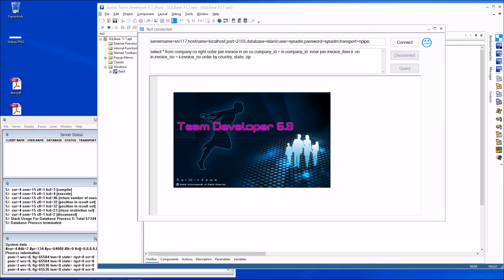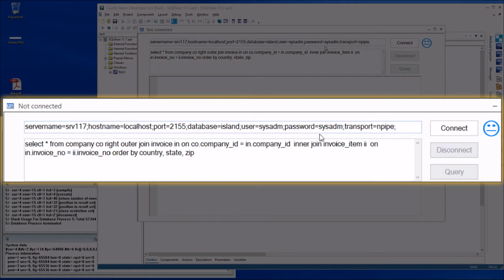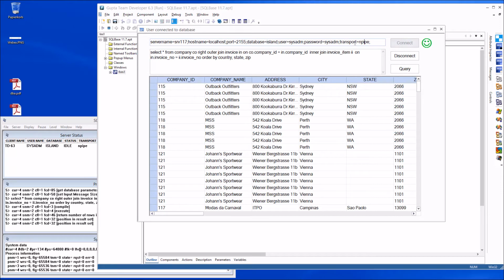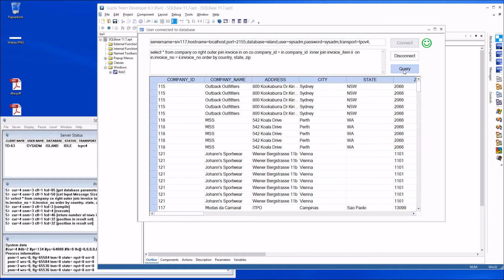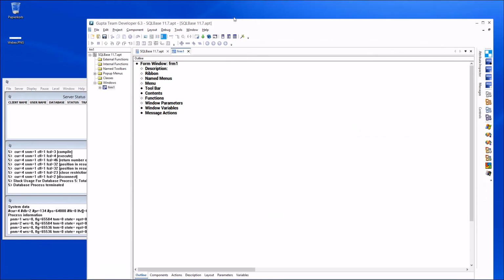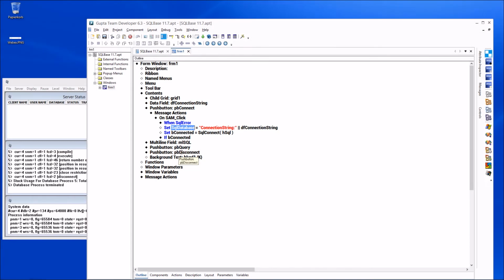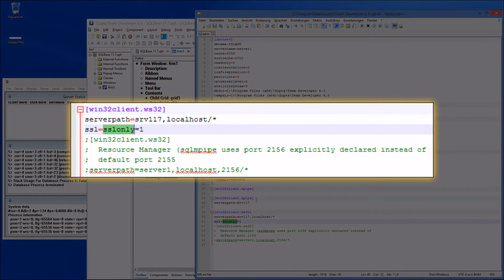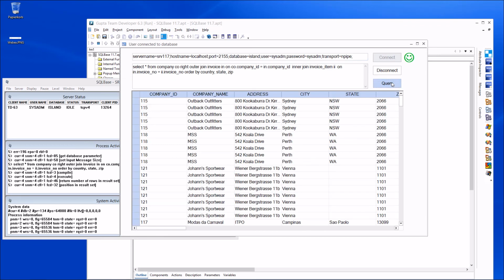TD 6.3 and SQLBase11.7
TD 6.3 support for the new features of SQLBase 11.7. No configuration file connections, SSL encryption and more. Watch the video.